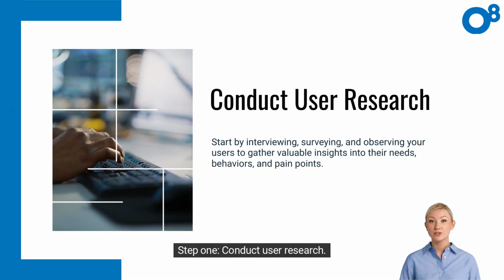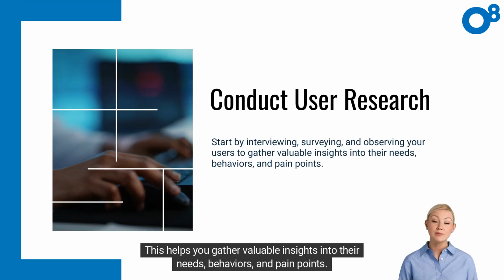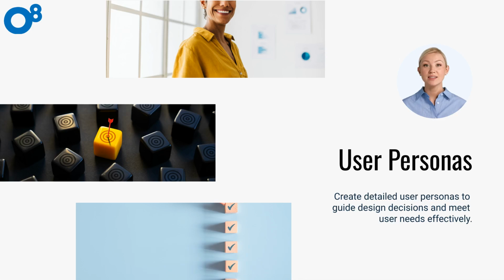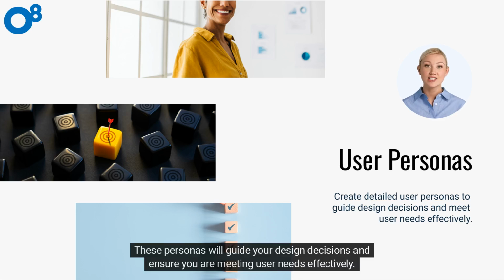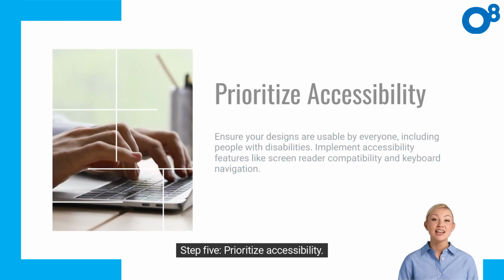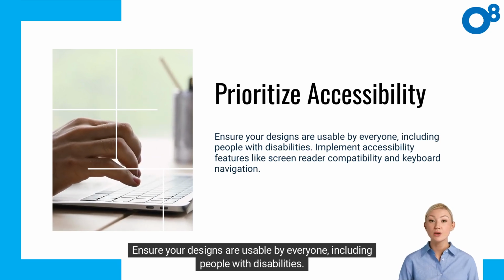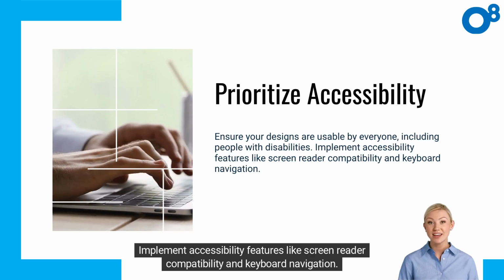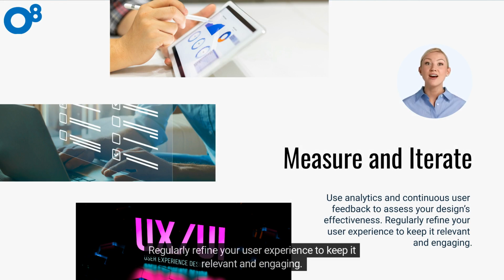User-Centered Design: Principles, Process, and Examples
Hey everyone! In this video, we’re giving you a sneak peek of our latest blog post on User-Centered Design (UCD). We’ll briefly cover the main principles, the step-by-step process, and some cool examples to get you started. If you’re curious about designing with users in mind and want to dive deeper, make sure to check out the full blog post linked below.